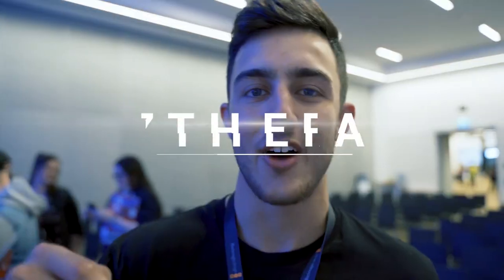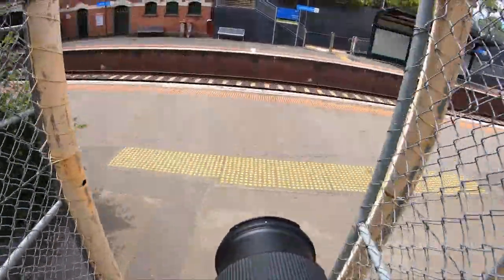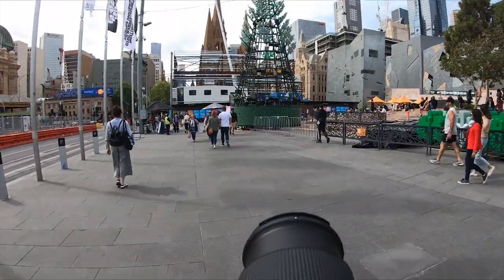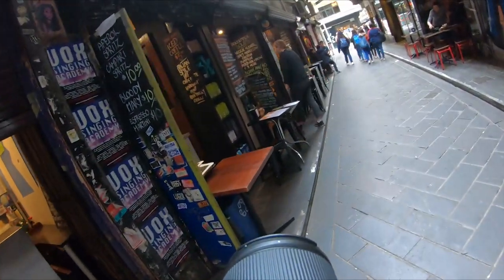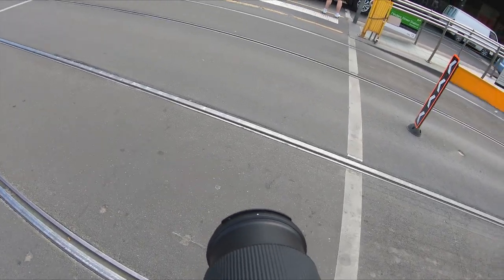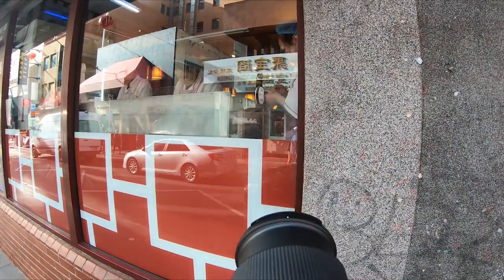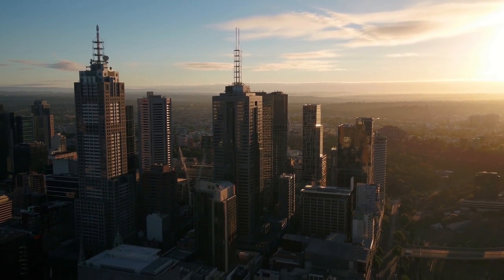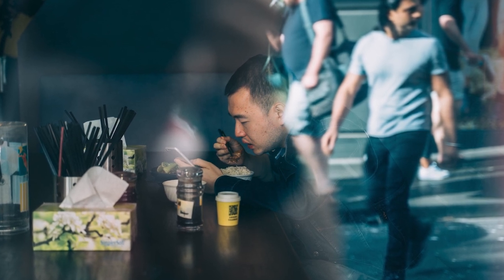STREET PHOTOGRAPHY Behind the Scenes | The Perfectionist Trap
Today, a behind the scenes of my street photography process! Besides technical tips, we'll talk about motivation and the trap of perfectionism.

        ▶️ My Stuff
   🔥  My Lightroom Presets and How I edit my portraits:

        ▶️ My Tools
   📸  The list of all my gears (caméra, lenses, and a lot more...)